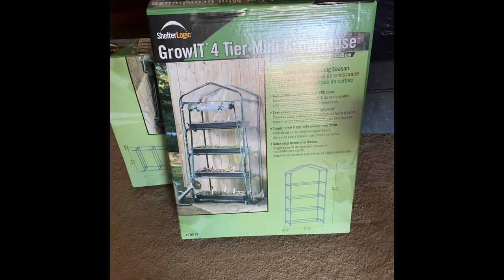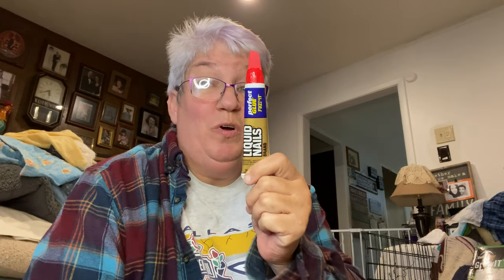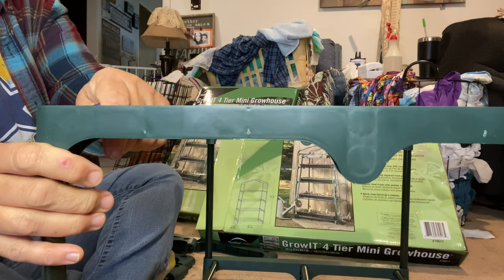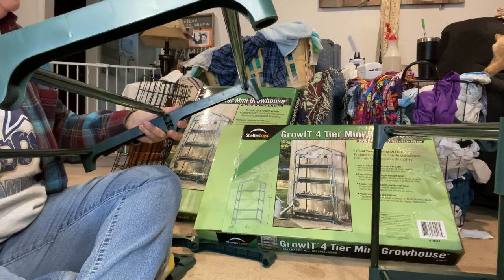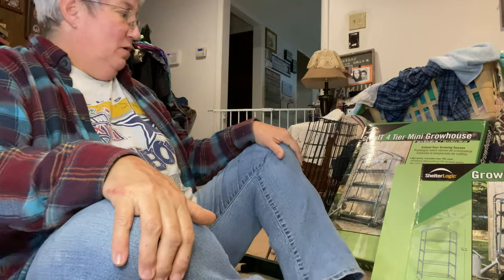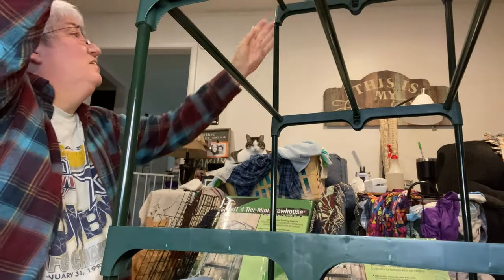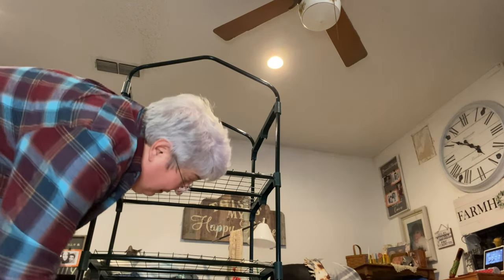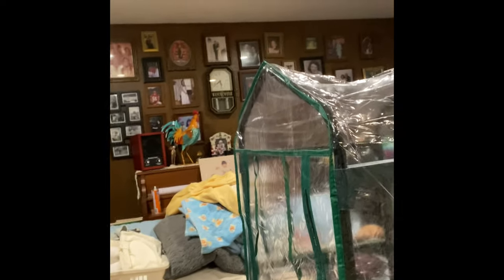How to put a 4 tier green house to-gather. Let's get it Done!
My gardens growing tips, from storing to canning, preserving the beautiful fruits grow with your own hands  you can make it on your own.
 Being self-sufficient is my goal, teaching and learning new ideas to reach my goals is the challenge I’m making for myself on this journey.
Hello everyone,
I wanted to share with you things I need for my babies,(MY SERVICE ANIMALS). Lol   I enjoy planting a garden and I’m in need of fruit trees,  I would love to have some big red pomagranite tree,  persimmon  trees, lime trees, cherry tree, sugar cane, and ice cream banana trees,  I also can’t find italan green bean seeds, squash and zucchini seeds, tommyrot tomato seed or plants, chocolate tomato-plant , coco plant, and a vanilla  bean plant to grow my own vanilla. my goal is to have 2 of each.

Please I would love to have these to grow in my yard.

Thank you  keep watching my videos.
love yall
Lena

WISH LIST

chicken feed
4life dog food(dry)
cat food (dry)
quail feed
Turkey feed

Rabbit food
Pig food
Treats  animal crackers/cookies
Dog treats,  kitten treats
Come with me on this wonderful adventure.
God Bless you
Lena Kay

 You can also help me by supporting my videos
$lenaBaggett